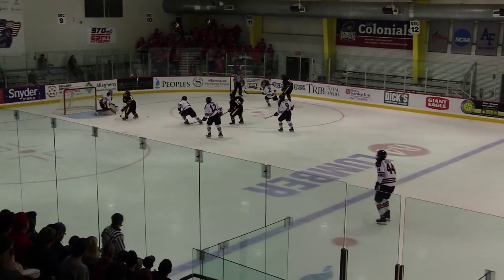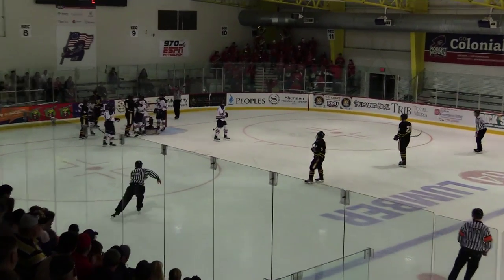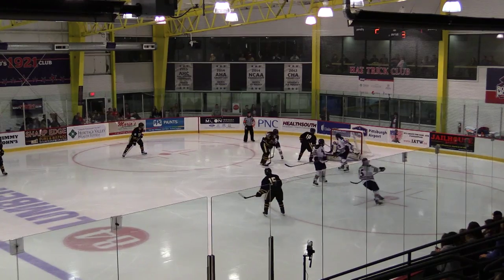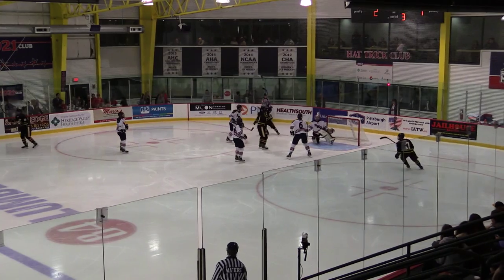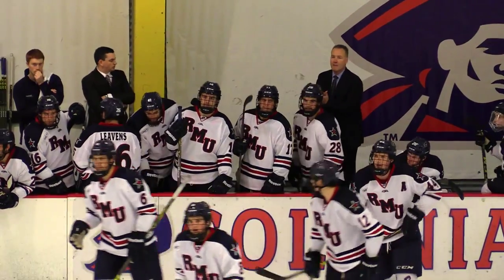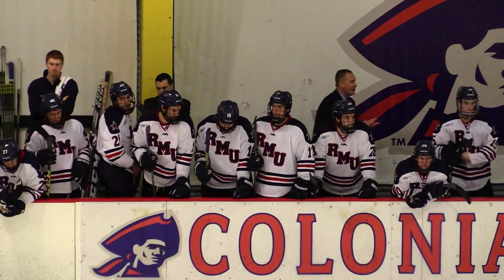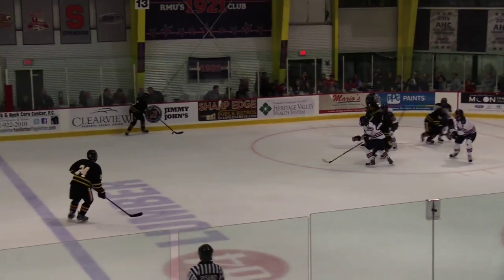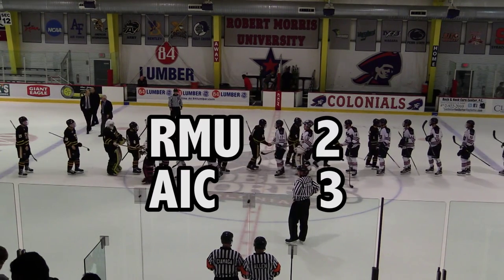RMU vs AIC Men's Hockey Highlights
Highlights from the Colonials first game against AIC.